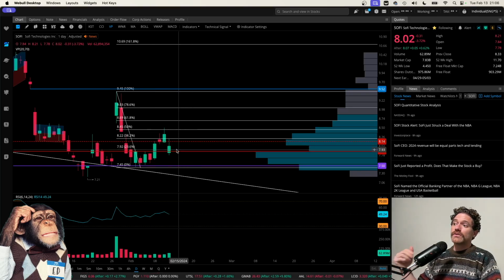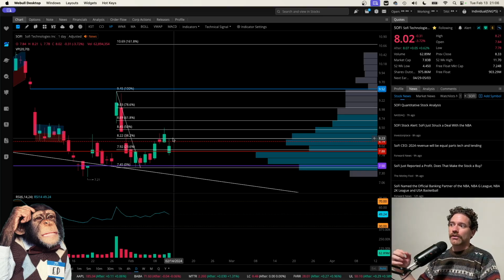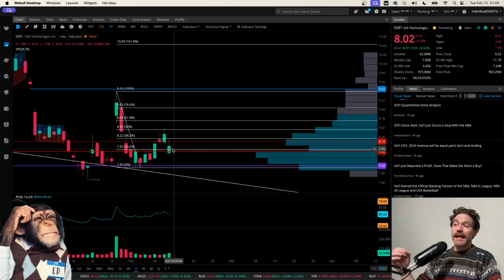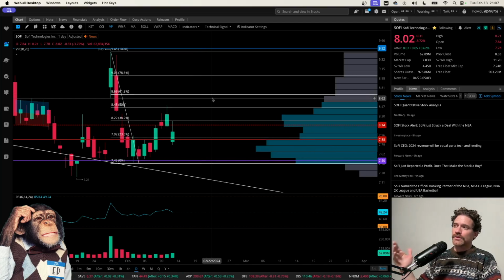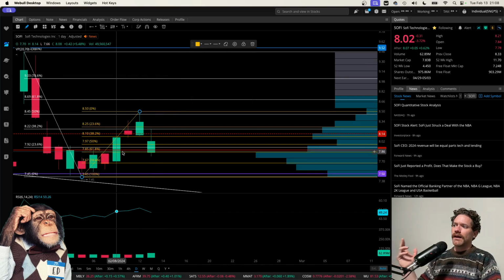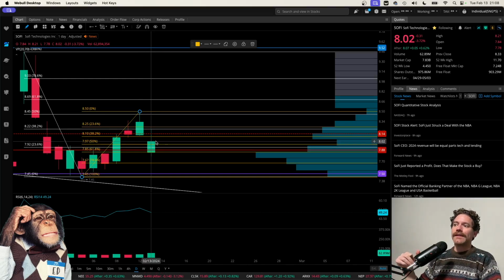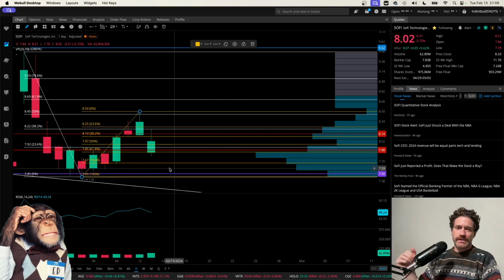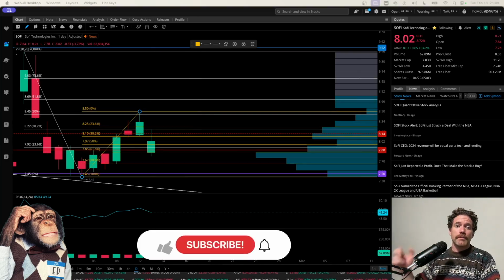SoFi Stock At Support Before Another Rally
SoFi stock $SOFI tested a key level that was suggested to act as resistance due to a confluence of levels, and retraced to another suggested level, while this week the chart suggests consolidation before another rally... This is Degen Ed.